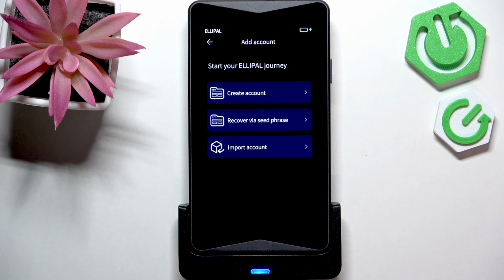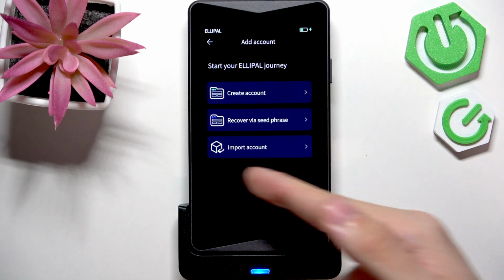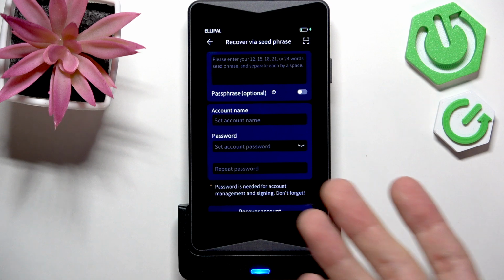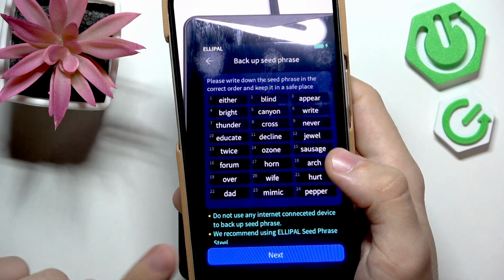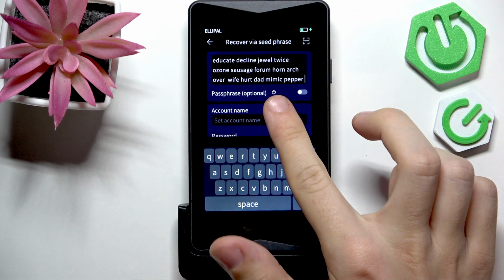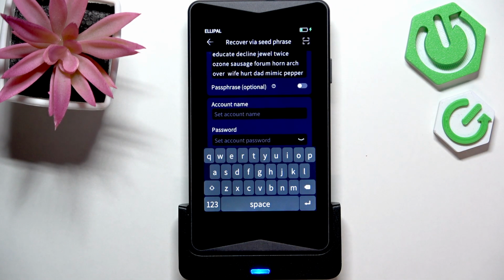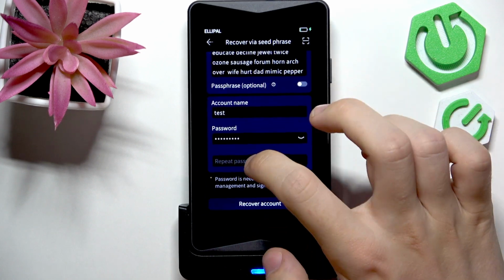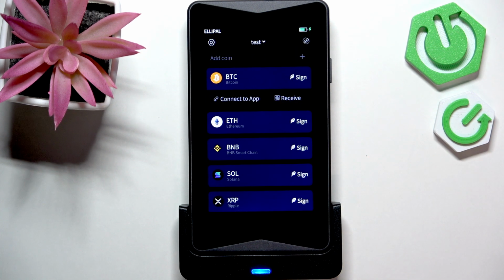Ellipal Titan 2.0 – How to Recover Account from Seed Phrase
Keep your crypto safe with the ultra-secure Ellipal hardware wallet—get yours now If you need to recover your Ellipal Titan 2.0 account using a seed phrase, this video will guide you through each step of the process. Learn how to add a new account on your Ellipal Titan 2.0 hardware wallet by selecting the recover via seed phrase option, entering your secure seed phrase, setting up your account name and password, and choosing your preferred coins and currencies. We also share important security tips for storing your seed phrase safely and explain what to do after your account is restored. Whether you lost access to your wallet or want to restore your crypto on a new device, this guide will help you recover your Ellipal Titan 2.0 account quickly and securely.

How to recover Ellipal Titan 2.0 account from seed phrase?
How to add a new account on Ellipal Titan 2.0 using a seed phrase?
Where do I enter the seed phrase on Ellipal Titan 2.0 to restore my wallet?

0:00 Introduction and overview
0:10 Starting the account recovery process
0:30 Selecting 'Recover via Seed Phrase'
0:45 Entering your seed phrase securely
1:25 Setting account name and password
2:10 Completing recovery and selecting coins
2:35 Next steps and security reminders